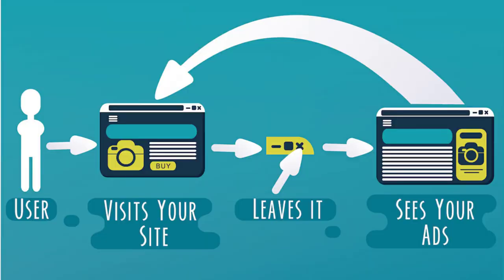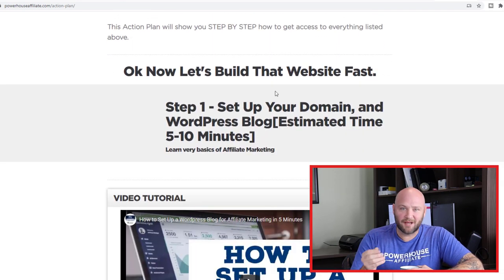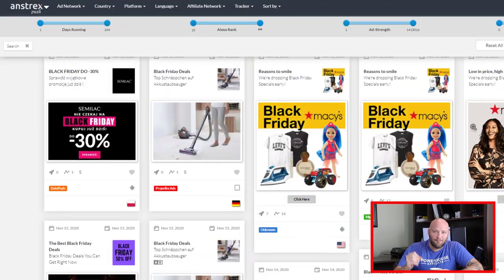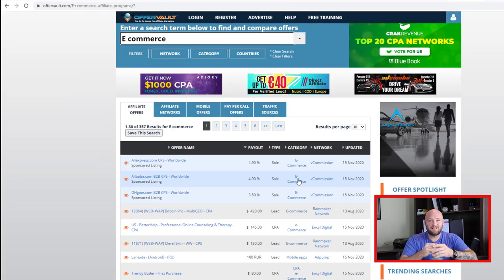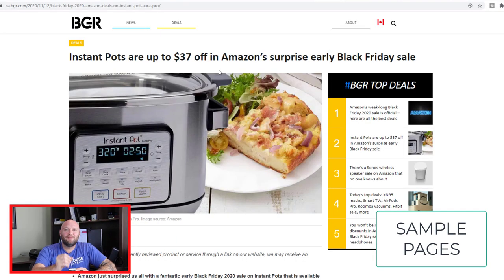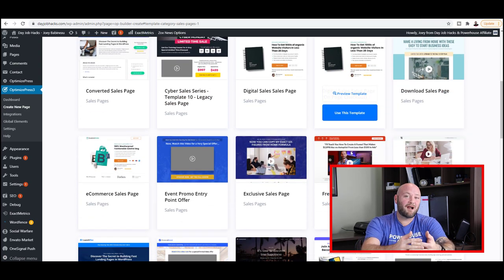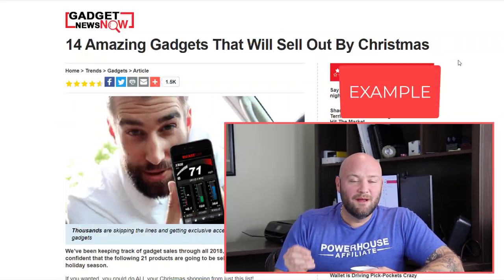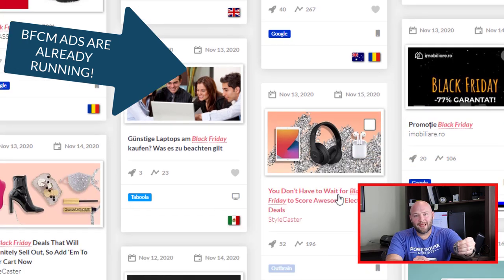How to Make Money Off Black Friday - Super Affiliate Method to CRUSH Q4 & Beyond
We are entering into one of the busiest few weeks for web traffic and now is the time to learn How to Make Money Off Black Friday.

Even if you don't own any products you can start making money with black friday! You can do this as an affiliate marketer.

The tools you will need are:

A landing page - learn how to set this up in 60 minutes

A Push Ads account - Get FREE BONUS CREDIT using the links below to sign up to push ad platforms.

Affiliates love this time of year because conversion rates go through the roof. Push ads allow affiliates to get insanely cheap traffic.

Combine super cheap traffic, with retargeting of high intent visitors, and build similar audiences on Facebook and Google. This is the recipe for massive success!

So let me recap here.

To make money off black friday and well into Q4 and beyond, you need to first find awesome e-commerce offers that you can run on Push ad platforms.

Next you need to build a highly relevant sales pages related to that offer and link to the checkout page of your affiliate offers.

Also be sure to place your Google analytics pixel and Facebook advertising pixel into your website.

Prepare in advance by setting up Push ads before black friday so you can find placements that have quality traffic.

Also be sure to choose high quality traffic on those ad platforms using their targeting options.

Once you have everything running, be sure to monitor your traffic so you can start warming your pixel to certain goals like "add to cart".

Later on you can either retarget those people, or even build similar audiences so that you can scale on Facebook and Google.

If you have the ability to fire your pixel for conversions - you definitely should, so that you can also build audiences similar to buyers.

Most CPA affiliate networks have this tracking capability.

GET FREE AD CREDITS